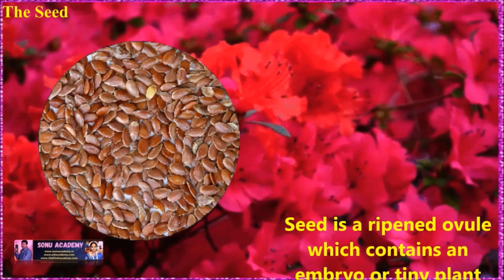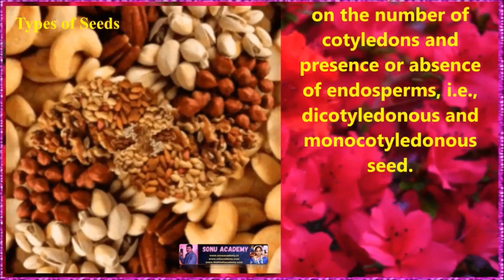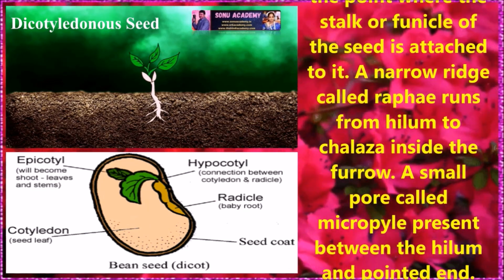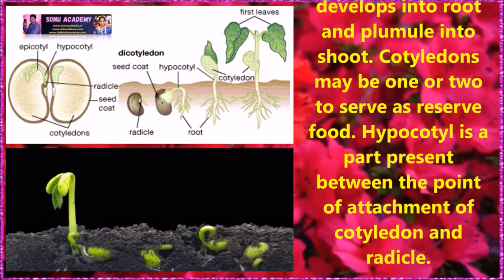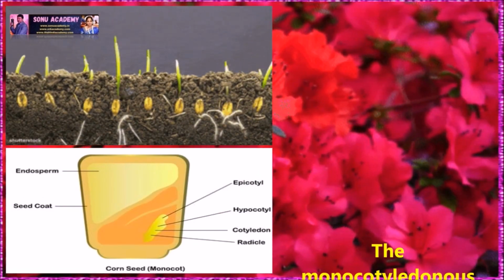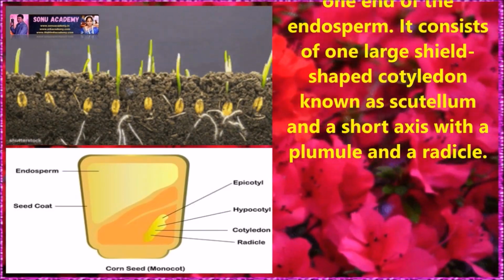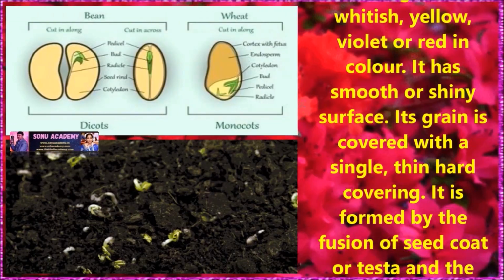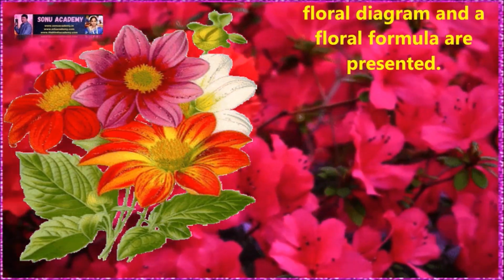Seed | Morphology of Flowering Plants | Chapter 5 | Class XI | Biology | CBSE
Generally, monocotyledonous seeds are endospermic but some as in orchids are non-endospermic. In the seeds of cereals such as maize the seed coat is membranous and generally fused with the fruit wall. The endosperm is bulky and stores food.